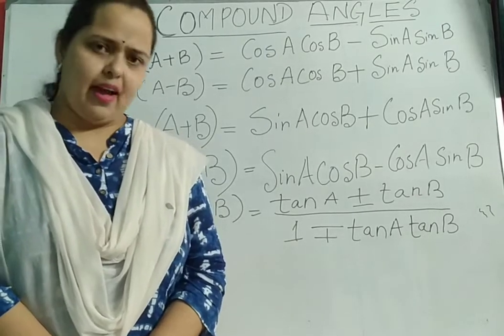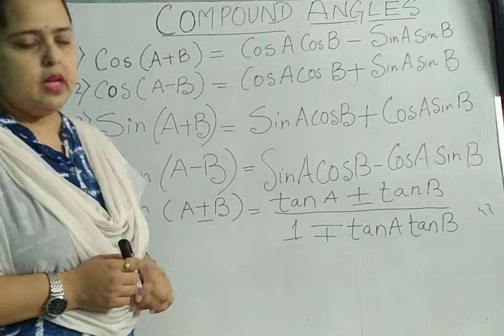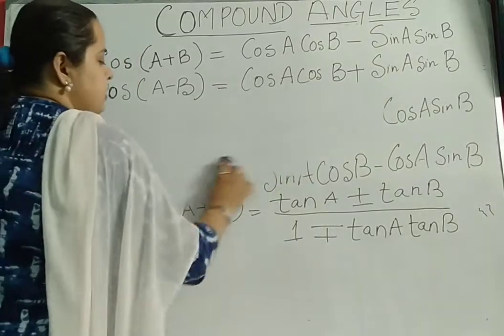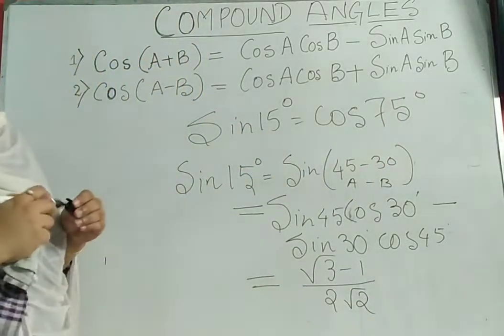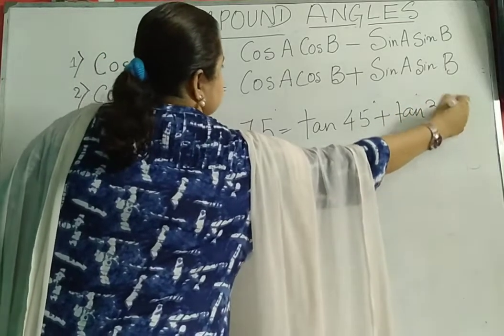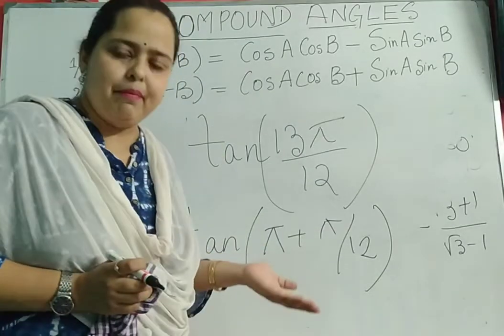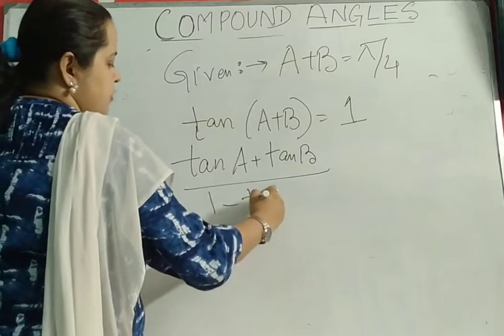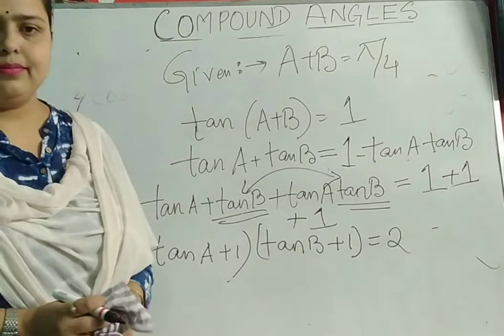COMPOUND ANGLES ,,CLASS XI , MATHEMATICS